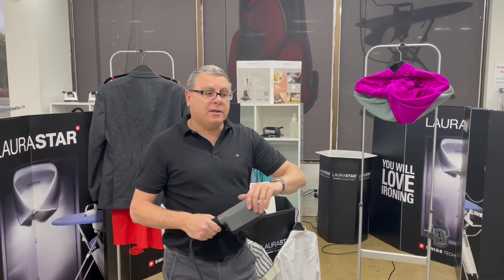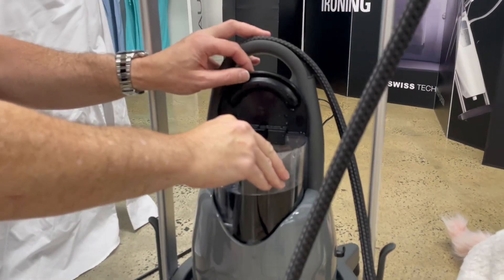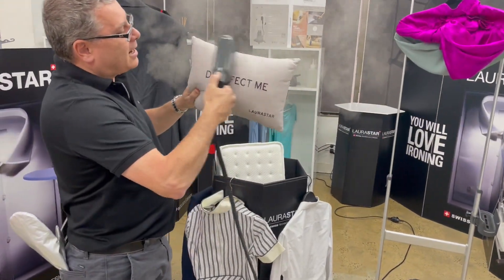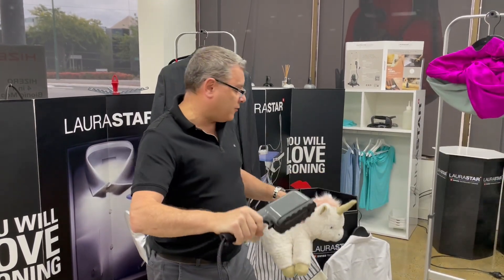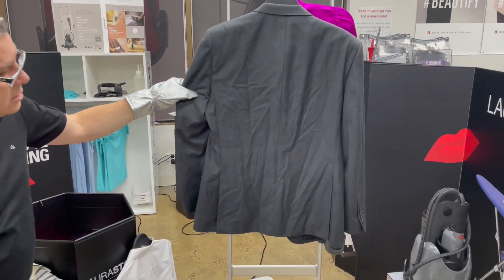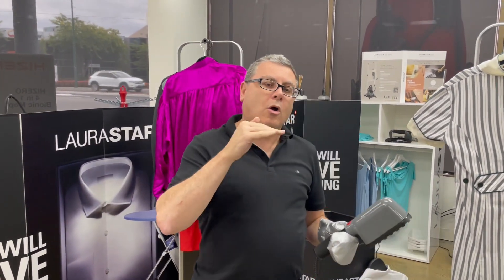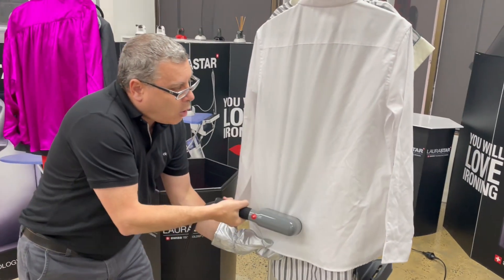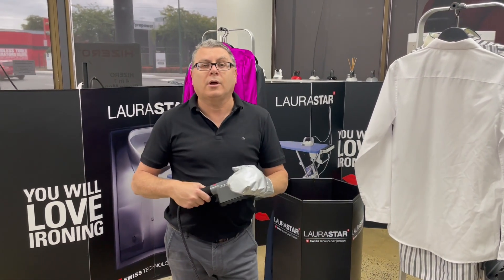How to use IZZI Plus garment steamer from Laurastar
See how quick and easy it is to use the new IZZI plus garment steamer from Laurastar. Steam garments vertically & also hygiencially steam various decor items around your home. Pillows, matress, kids toys etc.